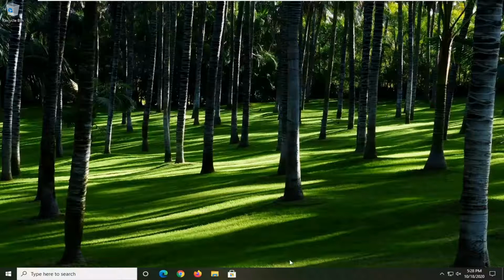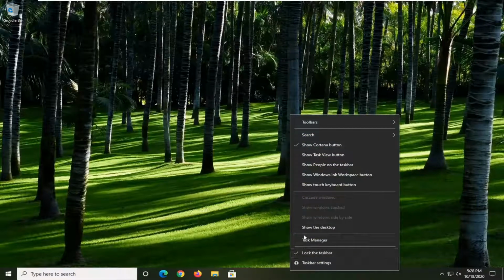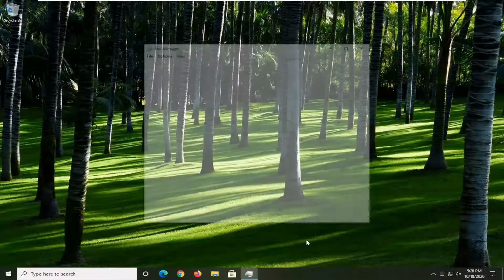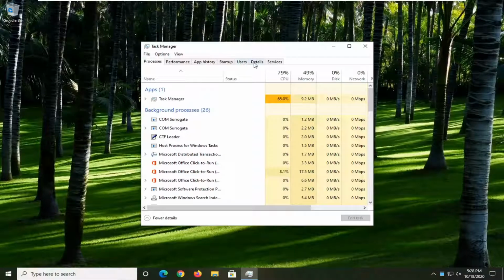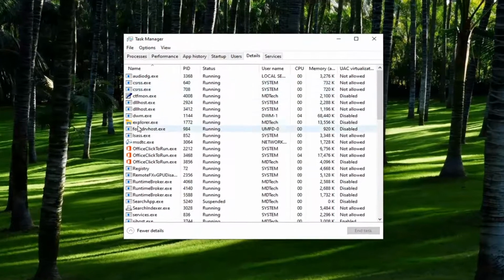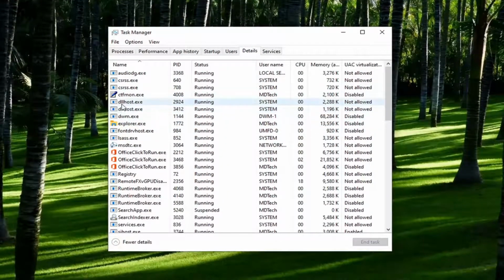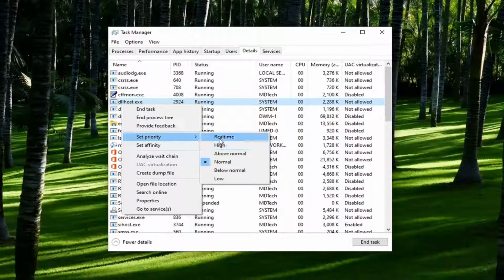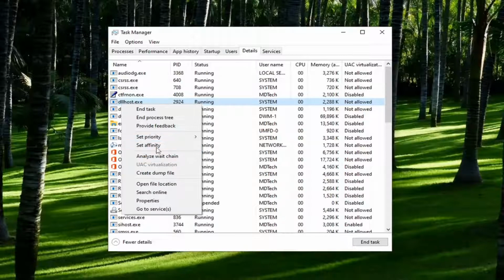Windows 10 And 8.1 Set Process Priority - Make Programs Run Faster or Slower [Tutorial]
In Windows operating system when a number of processes are running on the computer the processor time shared between the apps and this time sharing is based on a parameter called priority level. The higher the priority level of a process, the more will be its assigned processor time.

There are times when we need to squeeze a bit more out of a program and make it run faster e.g. when video editing. There are also times when we want the process to run slower as it is hogging up the system and slowing everything down. This video shows how to set process priority. Be careful with the realtime option.

What does every geek do when their computer starts to run slow or give them trouble?  They open the task manager and look at the running processes.  This guide will teach you what to look for and how to prioritize running processes to make your computer run more smoothly.

There are 7 priority levels avail such as Realtime, High, Above Normal, Normal, Below Normal, and Low. This feature is very much useful as assigning priorities will help important processes to execute at a faster rate. One thing must be remembered that this setting is not permanent and only a one time function. This is because the process which is important at this instant may not be equally import every time. So setting priority creates unnecessary confusion between the process that needs be prioritized and those having high priority from before. Windows store apps do not support this facility.